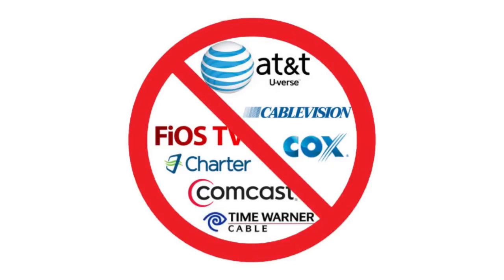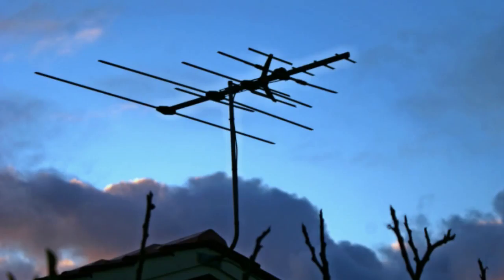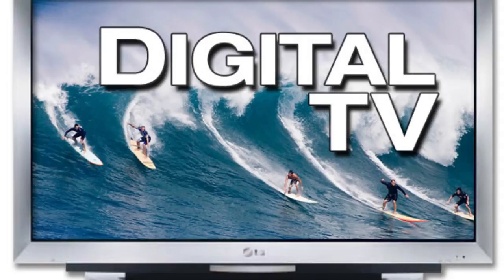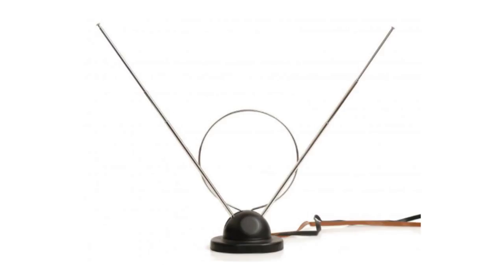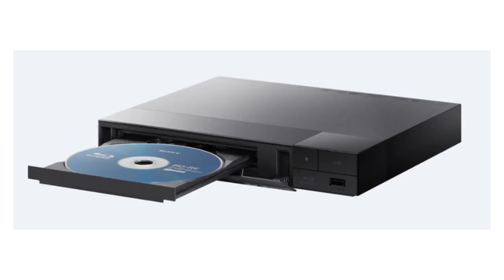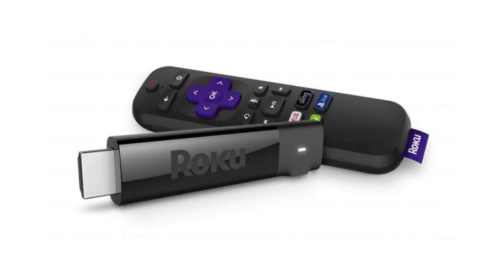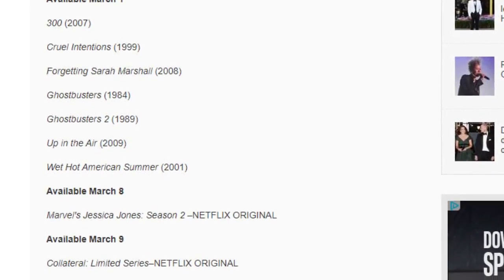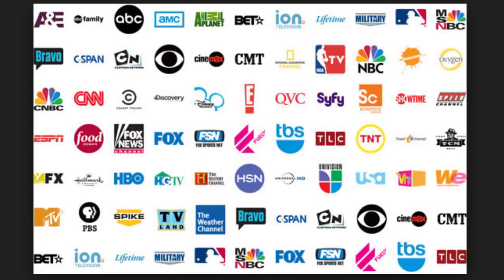How To Get BASIC TV Without Cable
How To Get BASIC TV Without Cable is a good question. Many if us have relied on a cable or satellite provider to do all the work and hook our TV up to their service before handing us the remote along with a HUGE monthly bill. If you are one of the 20 million people who will free themselves from a high priced TV connection this year, this video will help you find a solution.

Smart TVs
Outdoor Antennas
Indoor Antennas

Easily check available Over The Air channels available to your location based on your zip code

Great digital smart TVs can be found